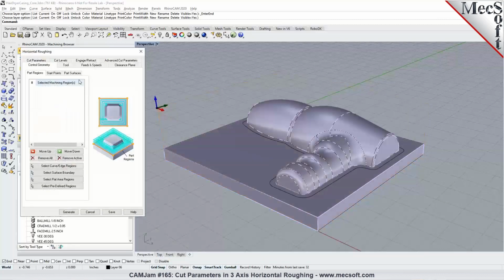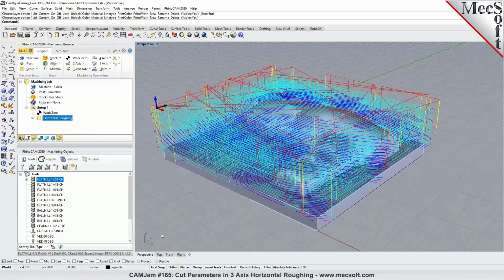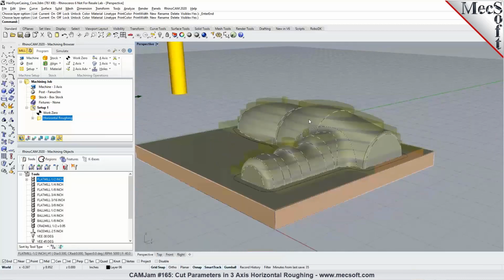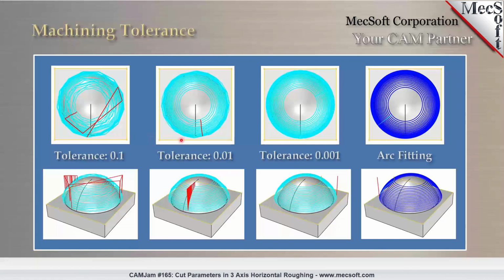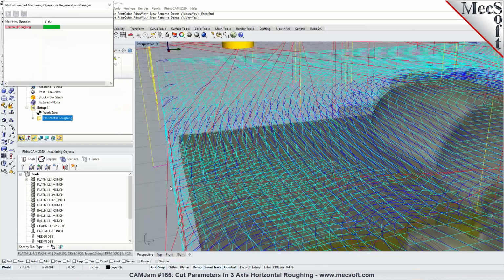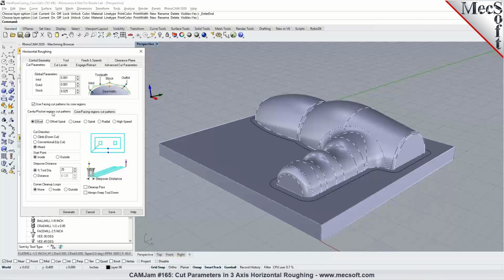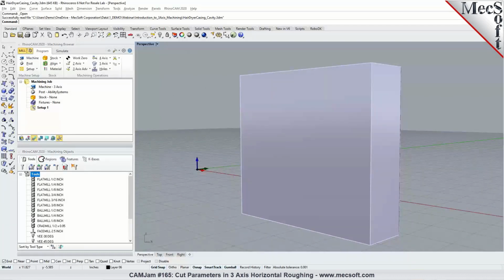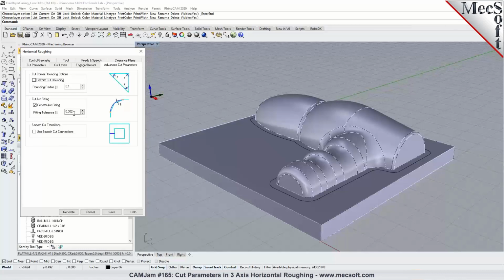Cut Parameters for 3 Axis Horizontal Roughing